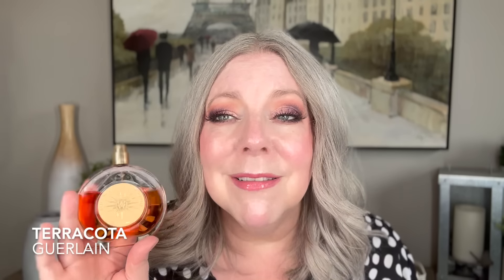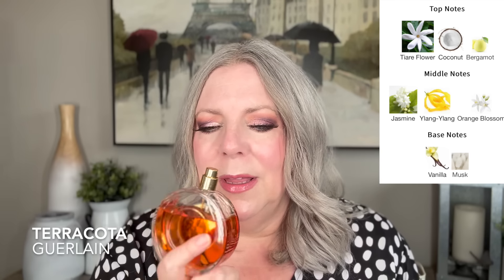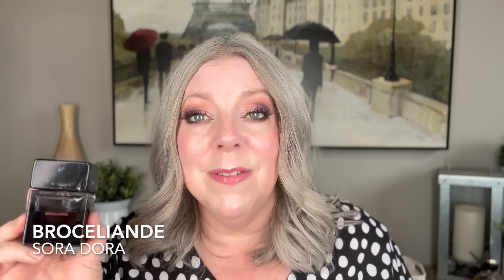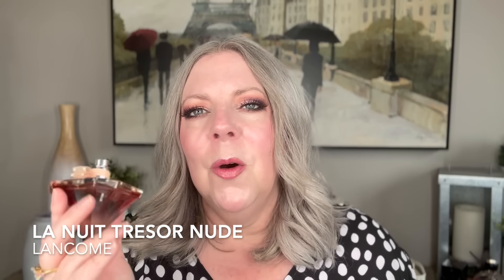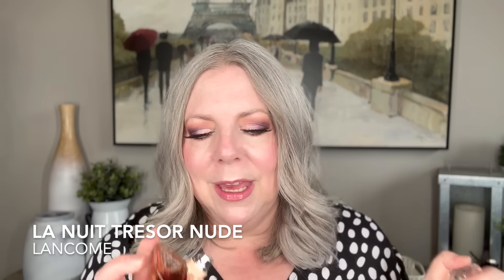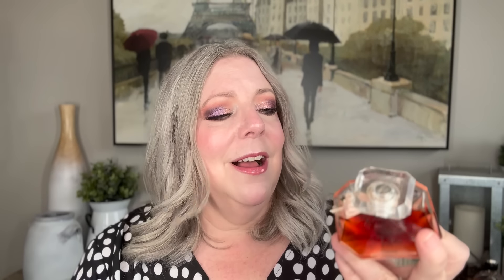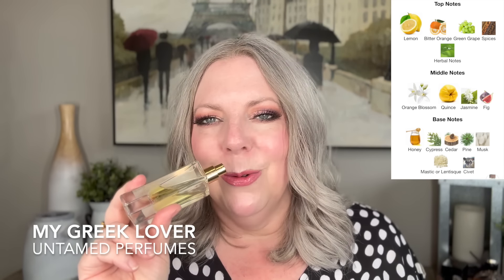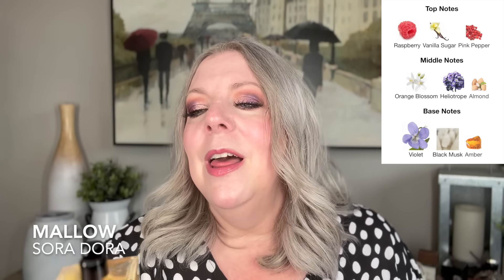5 CHEF'S KISS FRAGRANCES FOR SUMMER! 10 OUT OF 10, MUST HAVES FOR WOMEN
Today I am discussing 5 fragrances for summer that are absolutely amazing.  I will never be without these 10/10 perfumes and must have them in my collection!  What fragrances will you always have in your collection for summer?

LNT NUDE

 PLEASE DO YOUR RESEARCH BEFORE PURCHASING TO GUARANTEE AUTHENTICITY! Other very reputable fragrance discount sites:
fragrancebuy.ca
perfumeonline.ca